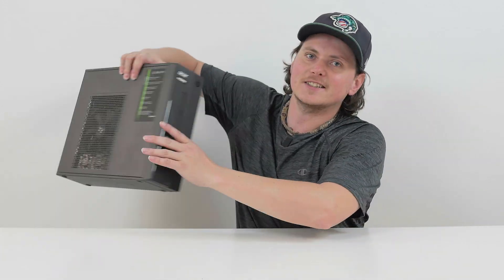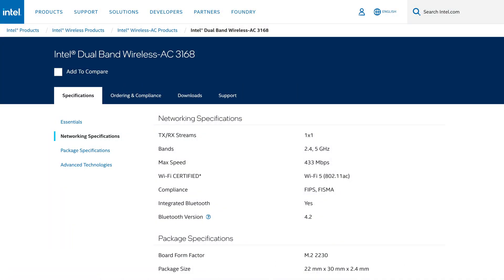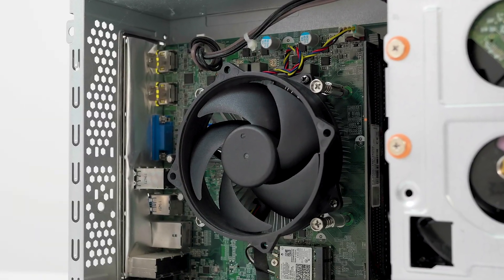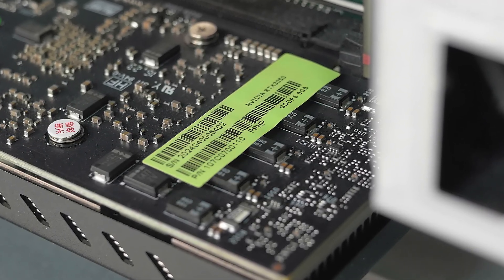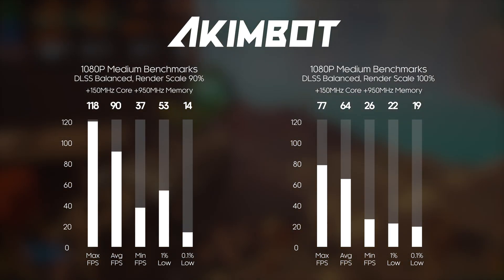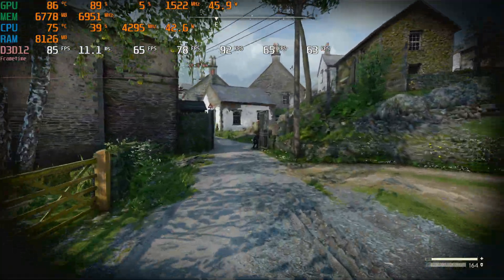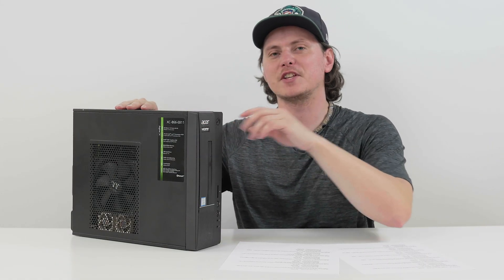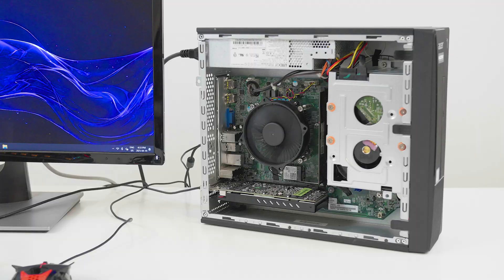Turning An Acer Aspire XC-866 Office PC Into A Gaming PC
Sometime you just need a little help from your co-workers! Thankfully, I have a backstock of old PC parts I'm not using! Surprisingly, the Acer Aspire XC-866 is a decent platform to make a beginner's Gaming PC targeting 1080P.

⏱ Timestamps ⏱
0:00 - Hardware Specifications
2:26 - Upgrade Parts
4:50 - Gaming Benchmarks
13:07 - Final Thoughts on Performance

🖥 Hardware in the Acer XC-866 Pre-Build 🖥
Intel i3-9100 ⮞ Intel i5-9600K
Intel UHD 630 iGPU ⮞ RTX 3050M (Sketchy Frankenstein PCI-E GPU)
8GB DDR4 2666MHz RAM ⮞ 16GB DDR4 2666MHz G.Skill Aegis RAM
1TB WD Blue 7200RPM HDD ⮞ 512GB WD Black SN770 NVMe SSD
Intel AC 3168 (WiFi 5) 2.4GHz & 5GHz 433MHz + Bluetooth 4.2